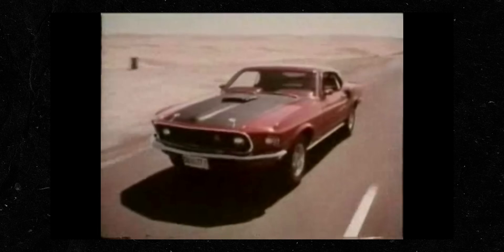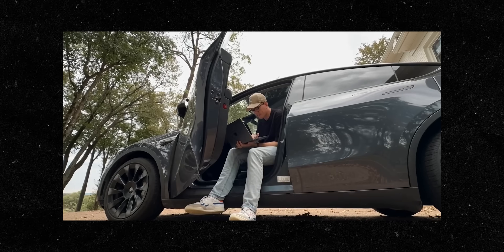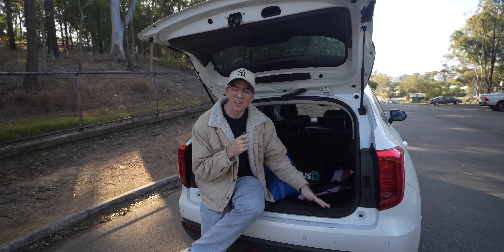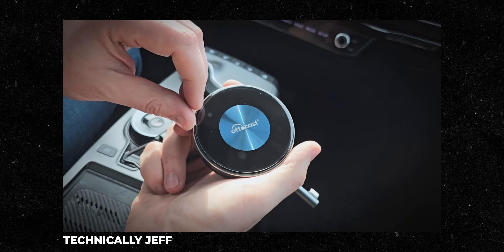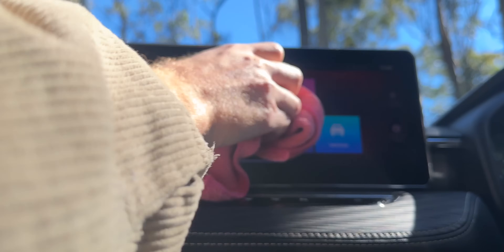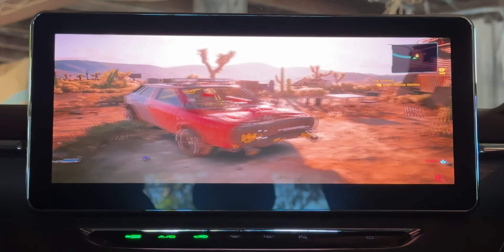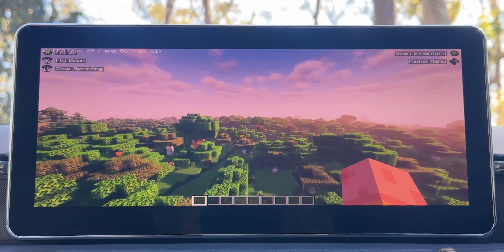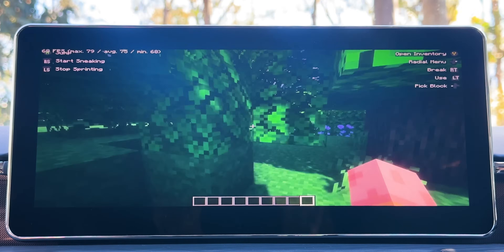Can a Car Run Minecraft?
After my failed attempt at running Minecraft on a Tesla, it was about time that we played some Minecraft on a car...

The adapter I used